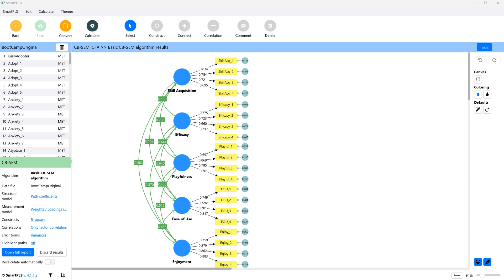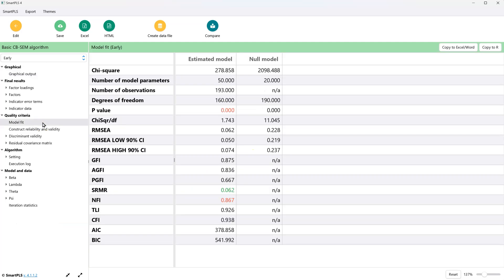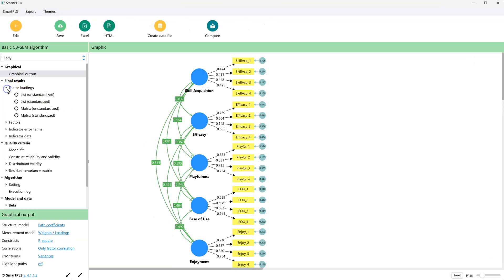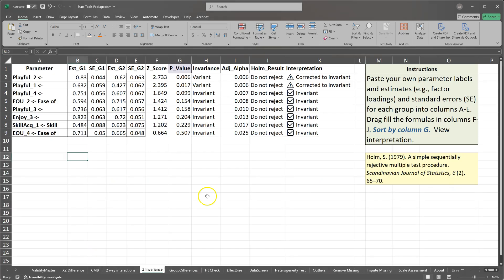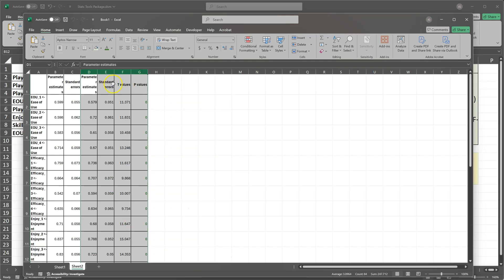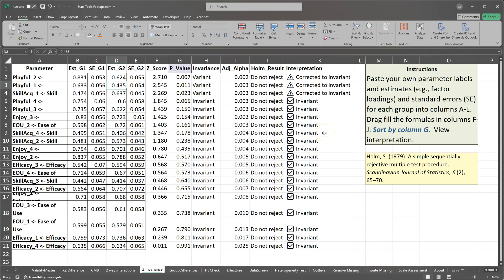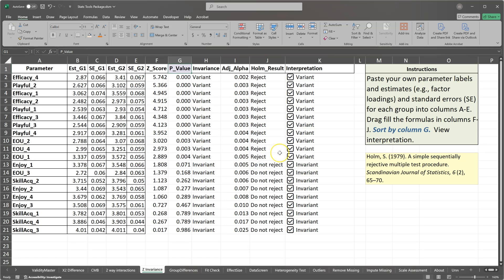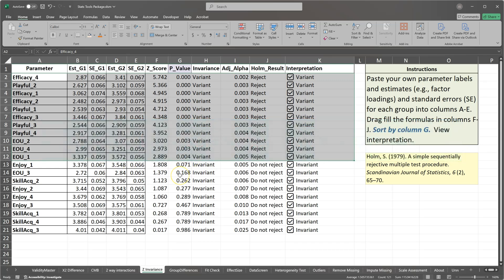SmartPLS CB-SEM Configural Metric and Scalar Invariance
OLD: In this video, I show how to assess configural, metric, and scalar invariance in SmartPLS CB-SEM in preparation for multigroup analysis. This video is part of a series based on the ISJ article: Gaskin, J.E., Lowry, P.B., Rosengren, W. and Fife, P.T. (2025), Essential Validation Criteria for Rigorous Covariance-Based Structural Equation Modelling. Inf Syst J.